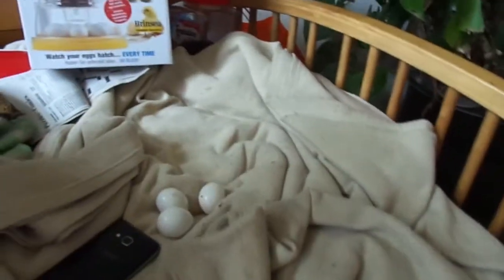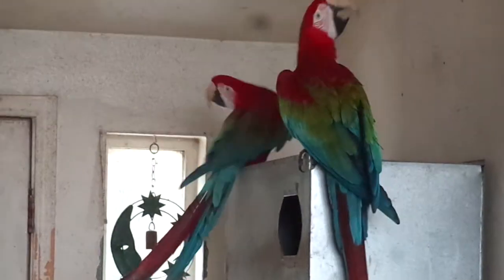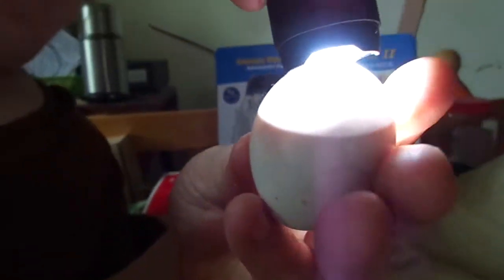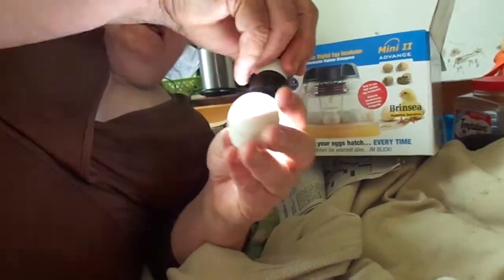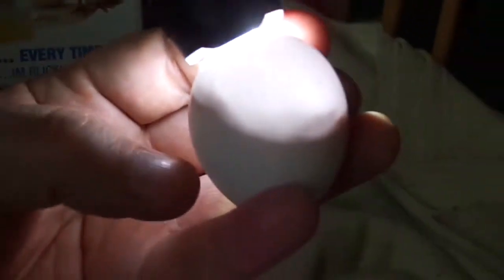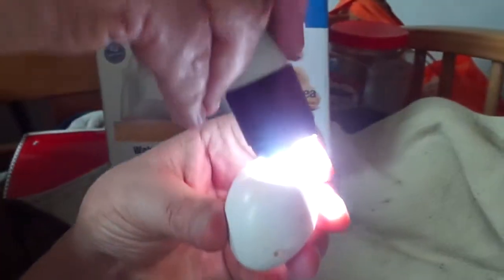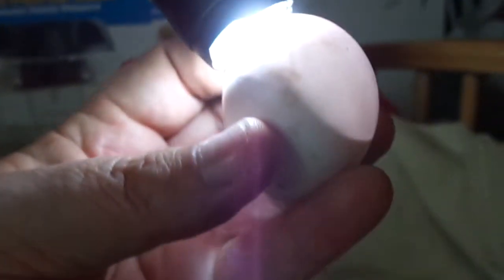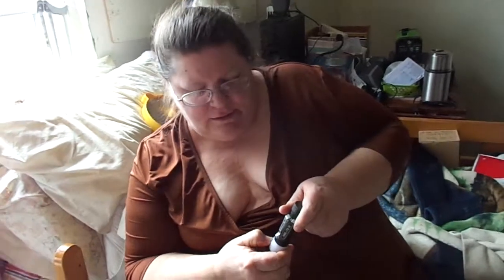Checking if Baby Green Wing Macaw Eggs are Fertilized - 2019-03-19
Audrey just pulled these 3 eggs from the nest box of her Green Wings and is showing how to check for fertility!